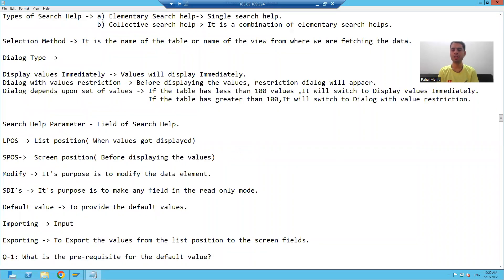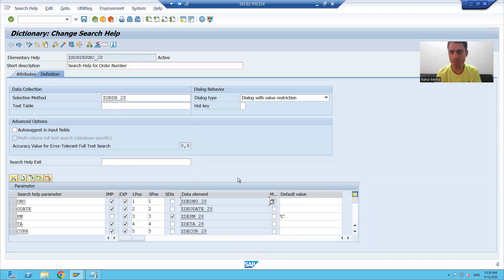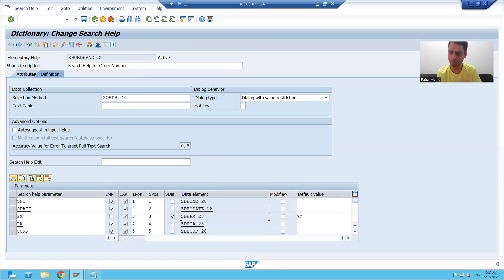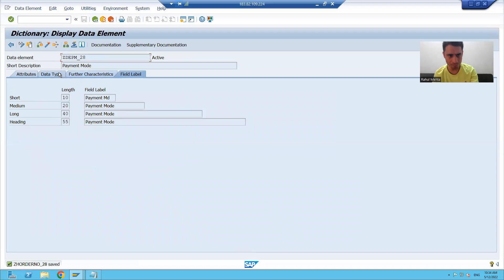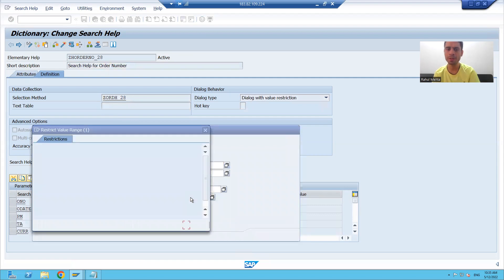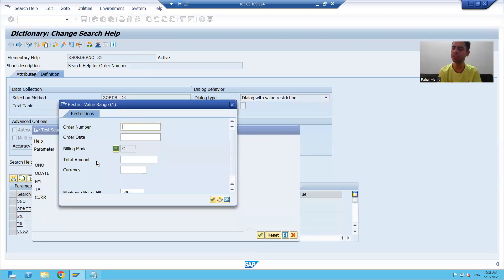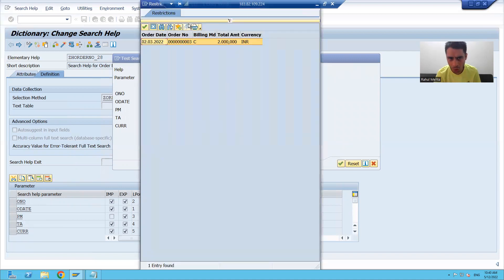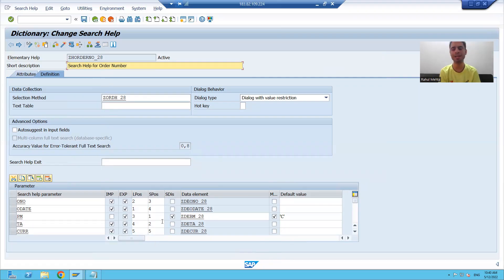34 - ABAP Dictionary - Search Help - Modified , LPOS and SPOS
1) Meaning of Modified, LPOS and SPOS in Search Help.